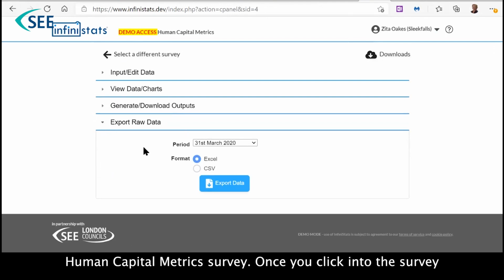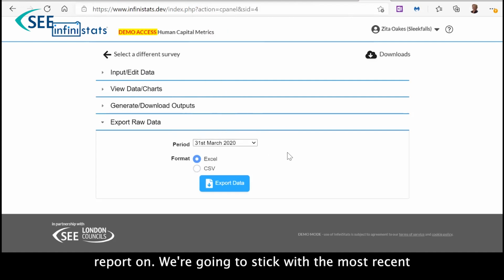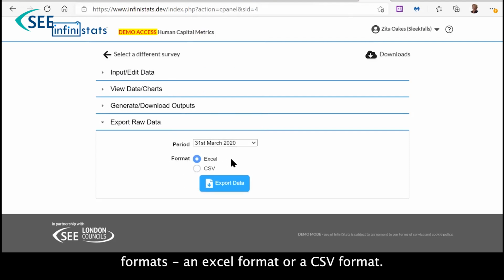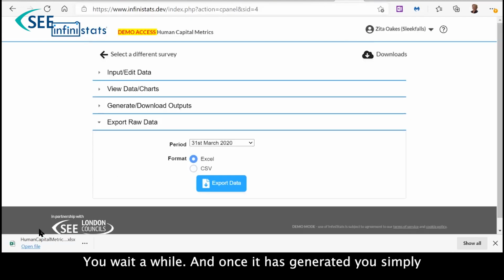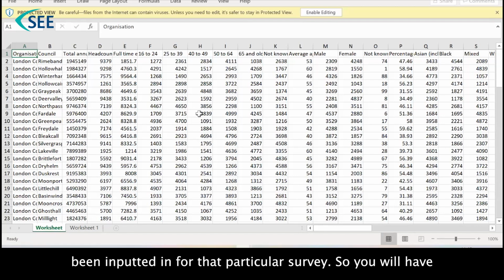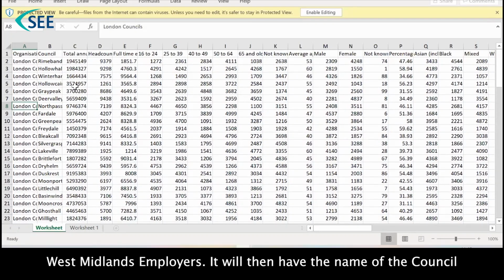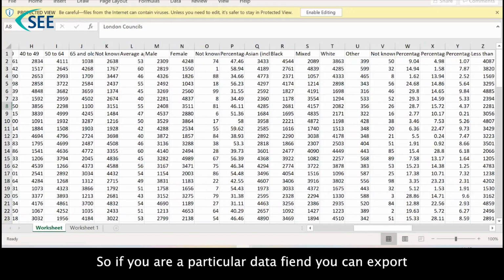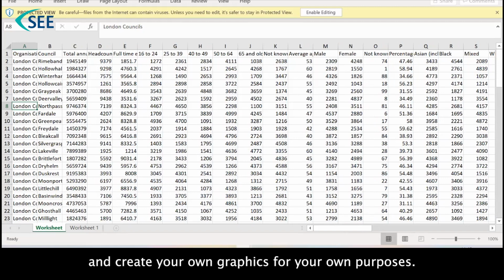InfiniStats raw data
Exporting raw data to excel spreadsheet or CSV.